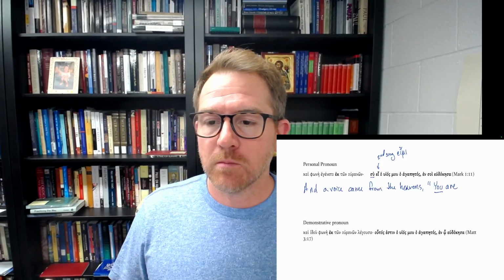Biblical Greek - Demonstrative Pronouns